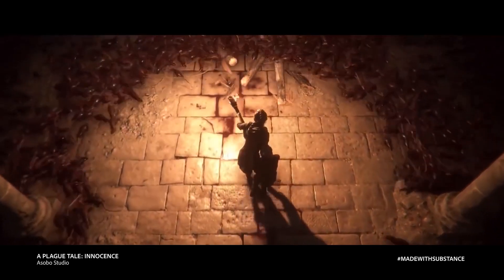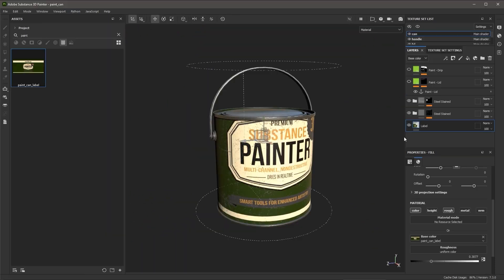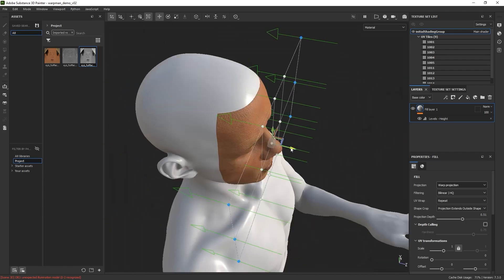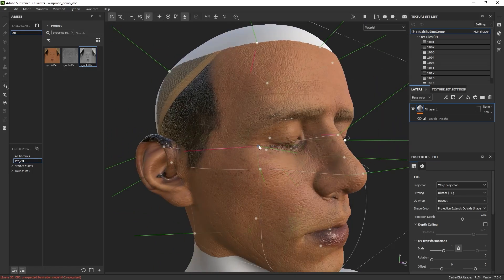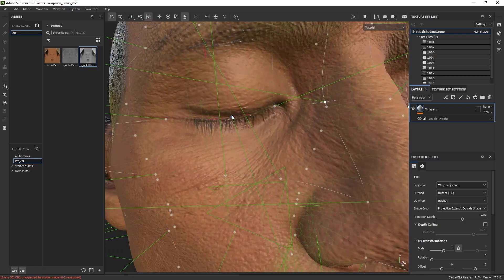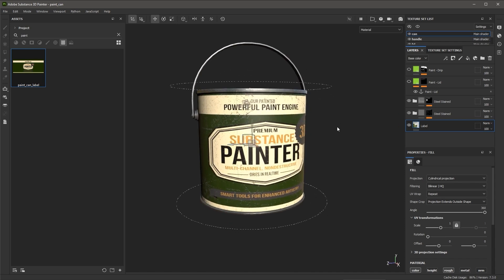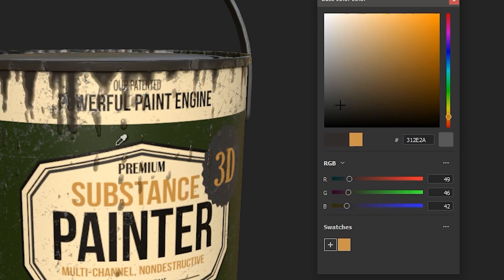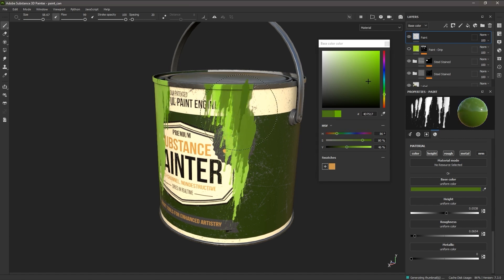This Substance painter Update is Interesting l Substance painter 7.3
Substance Painter 7.3 is back with new & better ways for texturing & painting meshes. This update has brought with it a bunch of new tools that are made to ensure better control and more flexibility: a new 3D warp tool, and a new cylinder projection mode, as well as improvements for color picker and performance.

⍟Modeling:
Kit Ops 2 Pro

⍟Architecture/Rendering
CityBuilder 3D

⍟Materials/Texturing
Extreme Pbr

⍟ Cloth Simulation:
Simply Cloth

⍟UV unwrapping
Zen Uv

⍟Rigging&Animation:
Human Generator

⍟Retopology
Retopoflow